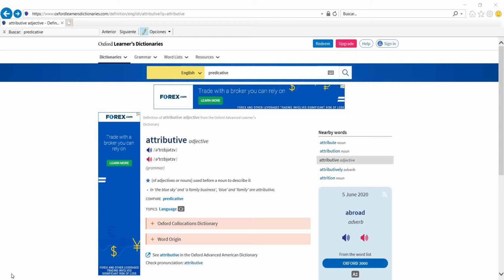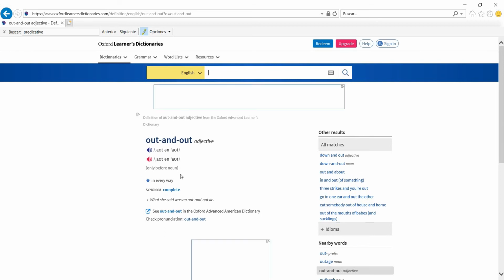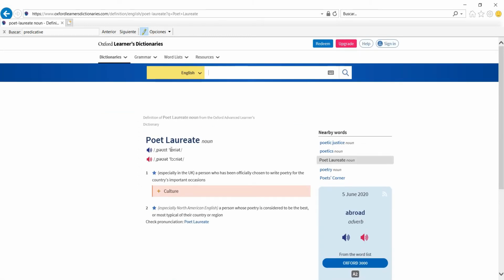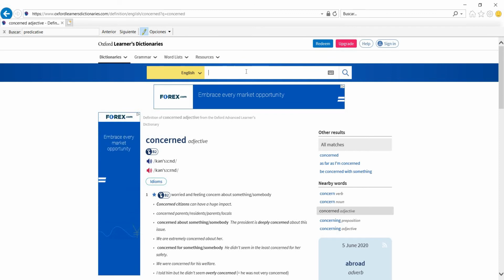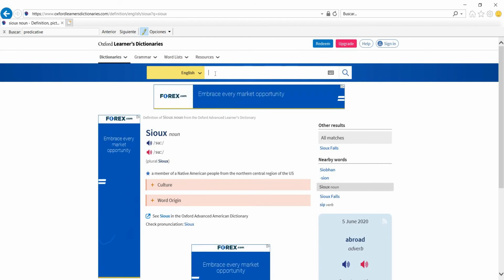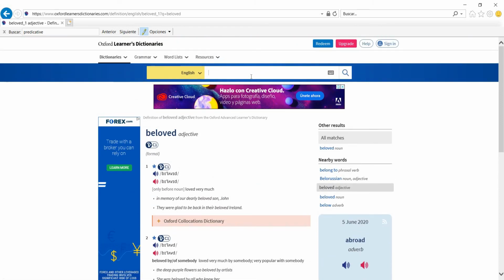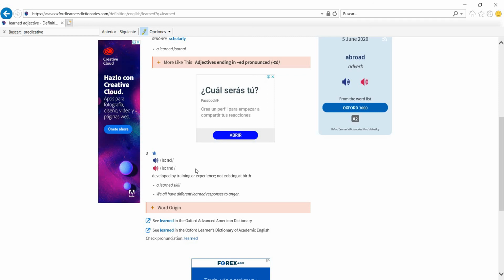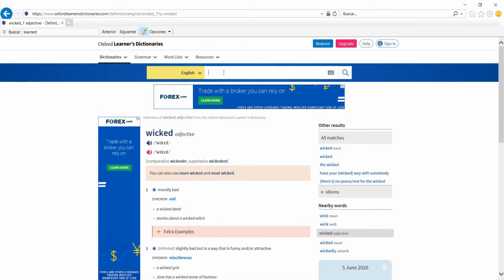Language I_Swan_Adjectives